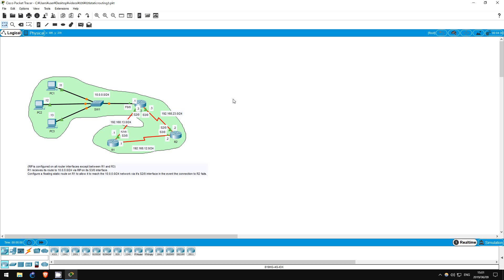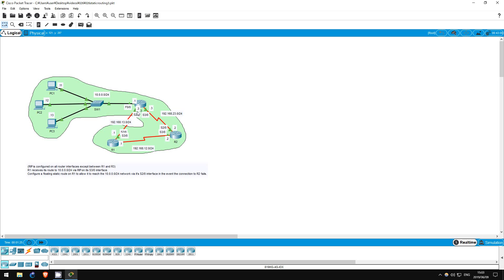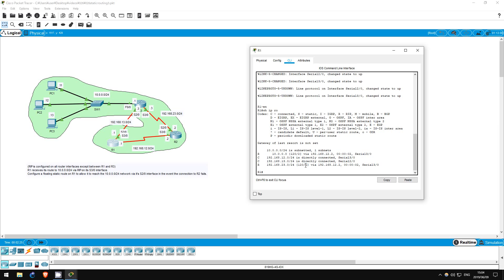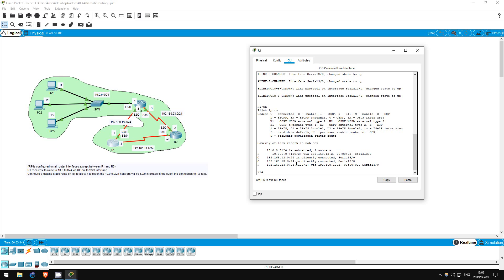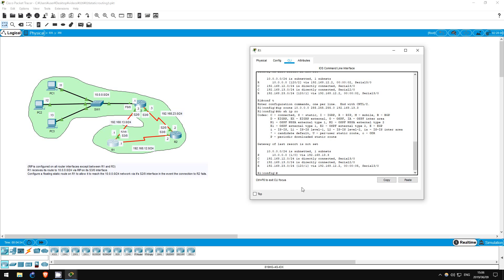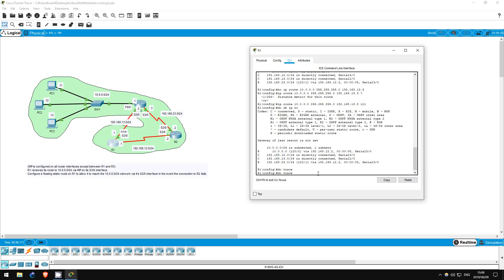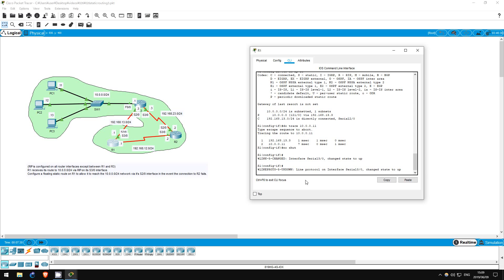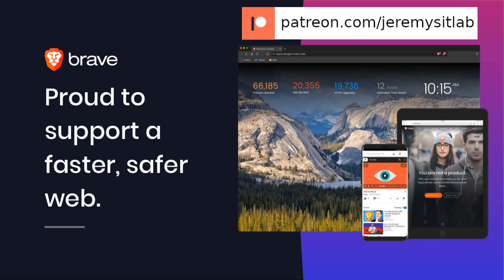FREE CCNA Lab 026: Static Routing (Part 3)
In this free CCNA/CCENT lab you will configure a floating static route on a router to be used in case of interface failure.

Cryptocurrency Addresses

Bitcoin: bc1qxjpza7nx46e8a2rtz6vkcrvxx9mfjnufdrk0jv
Ethereum: 0x08B4325b1B99B05d850A3bfCd4A6620D770cfB64